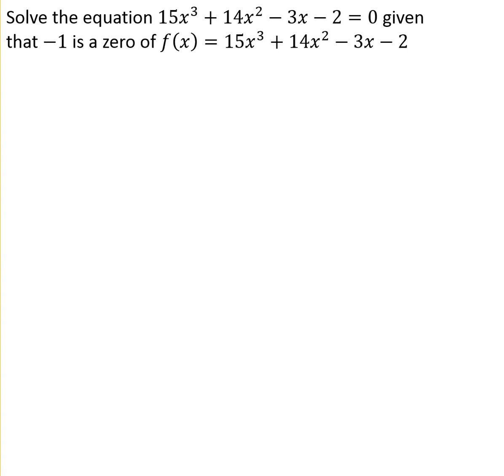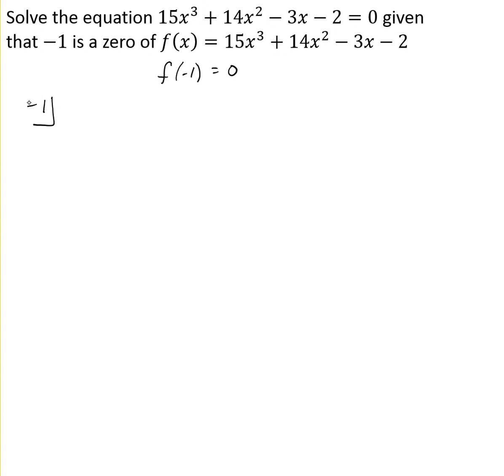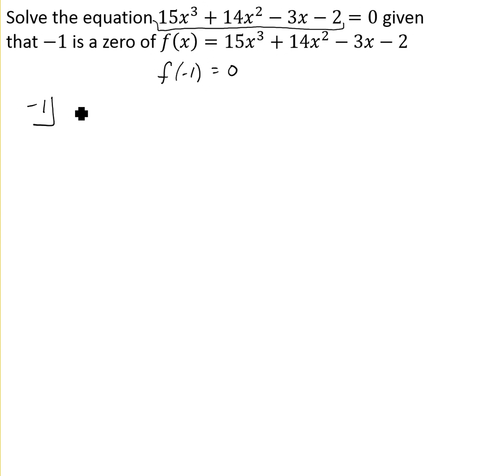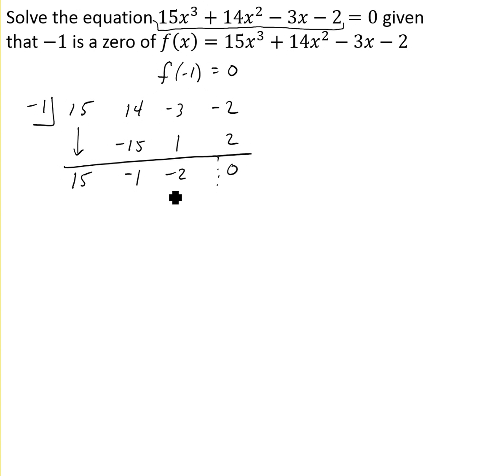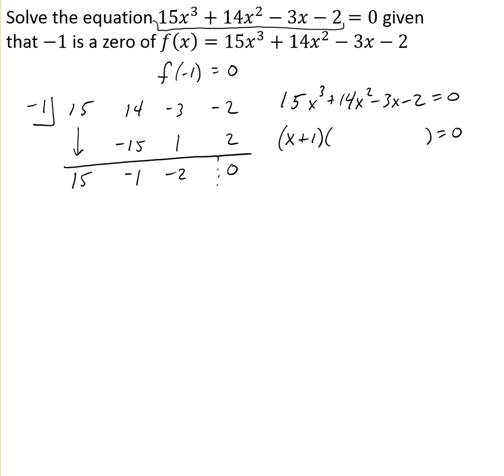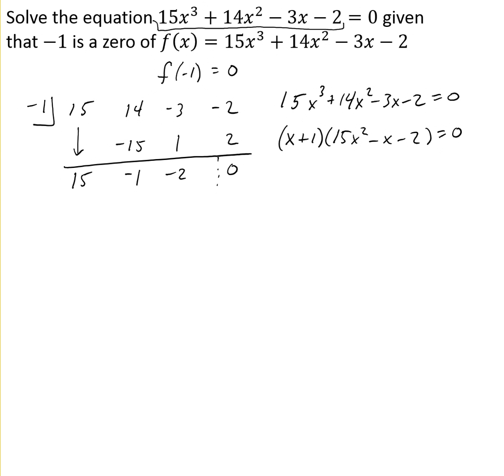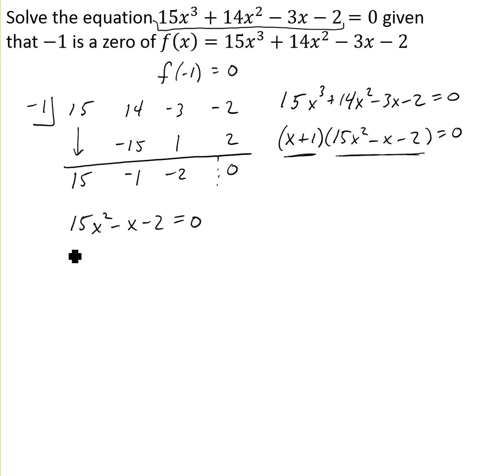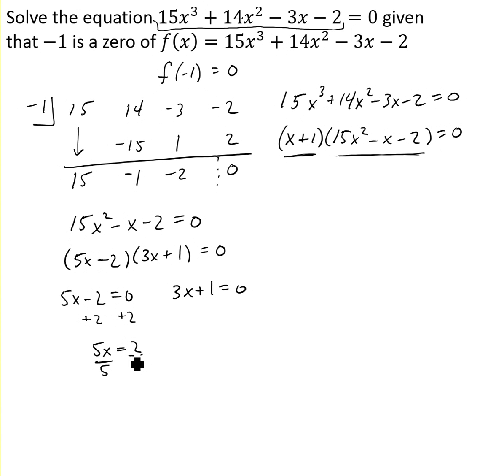Use the Factor Theorem to Solve a Polynomial Equation